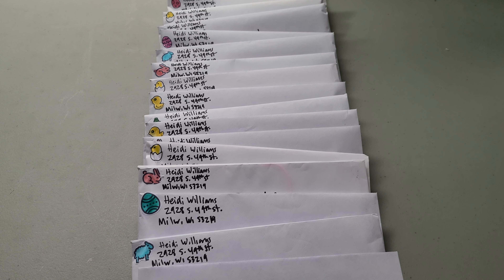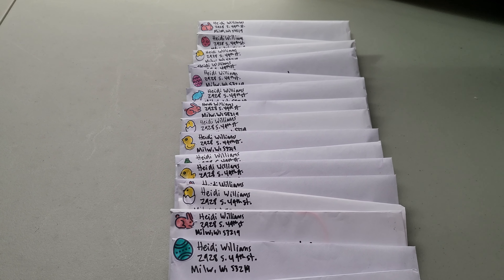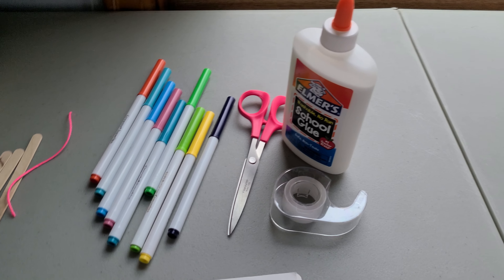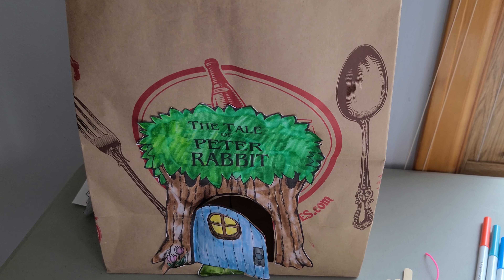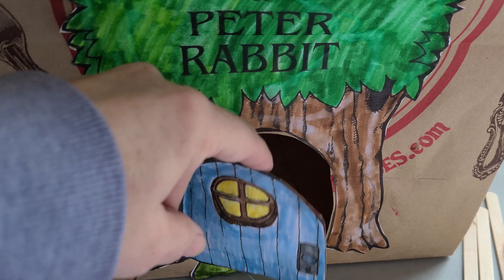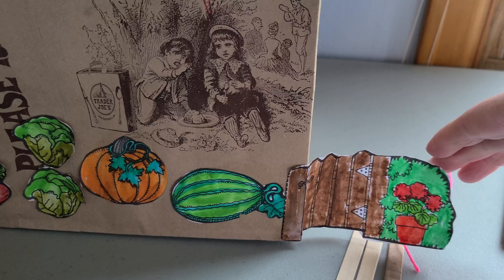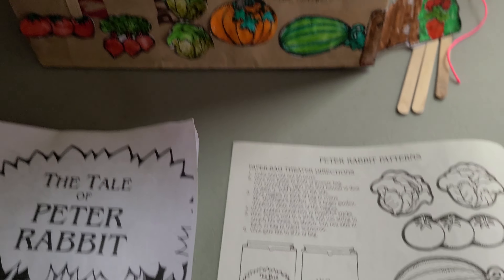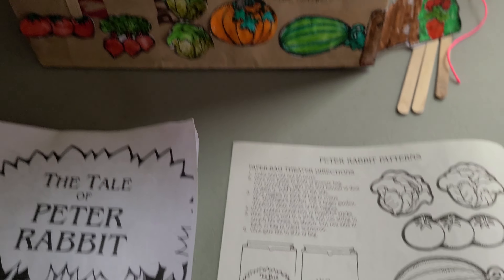The Tale of Peter Rabbit Project is on it's way!